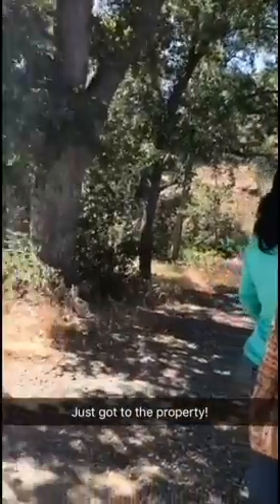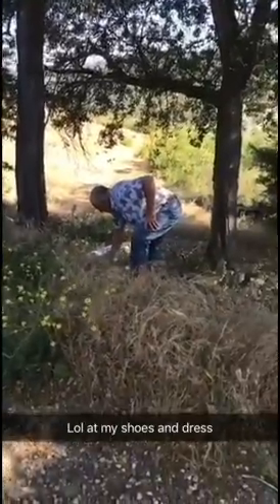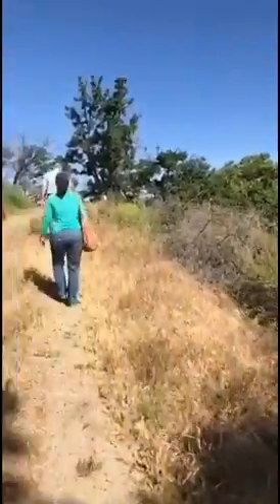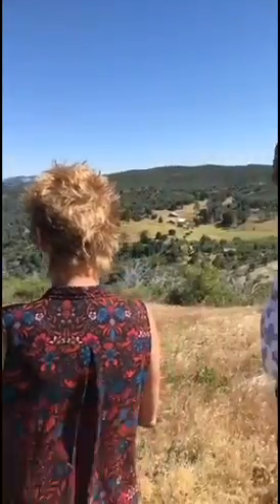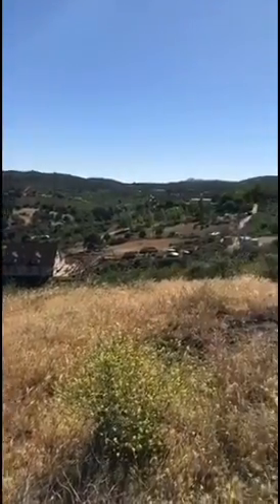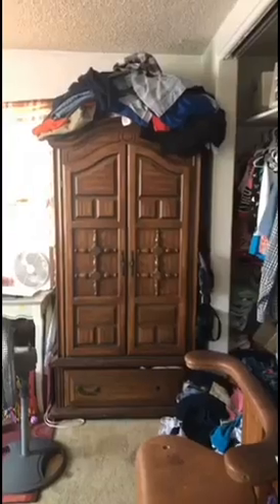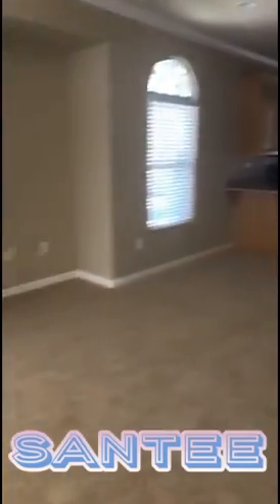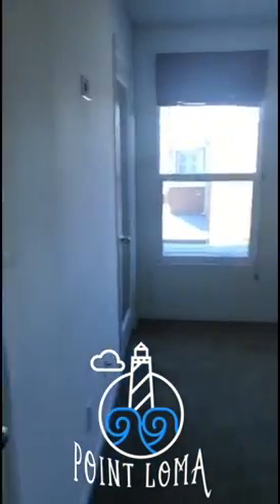Snapchat VLog - Showing Properties, Tour Guide Tim, Industry White Party